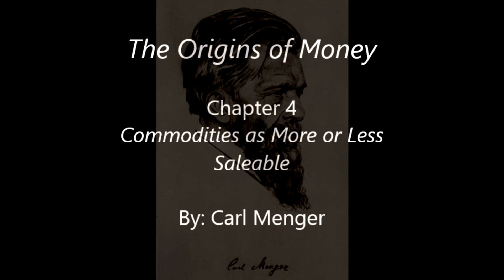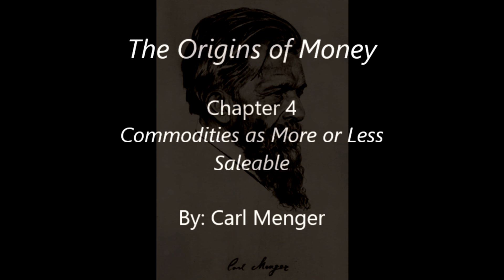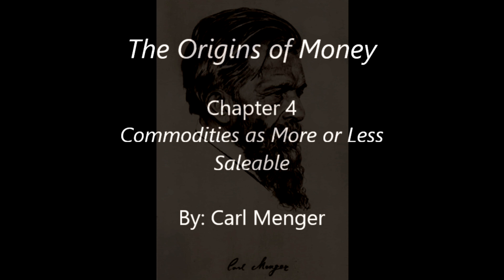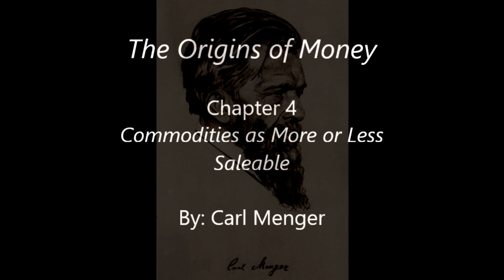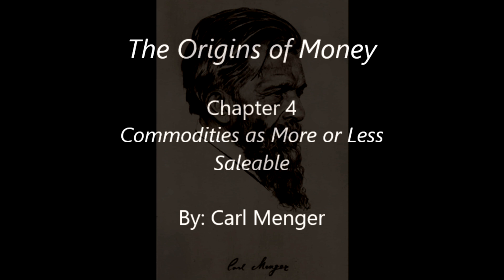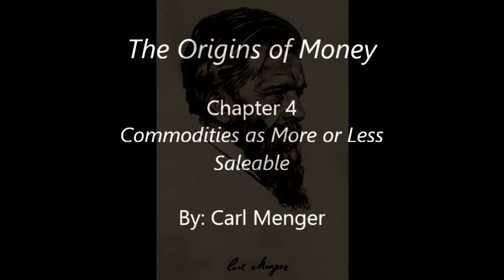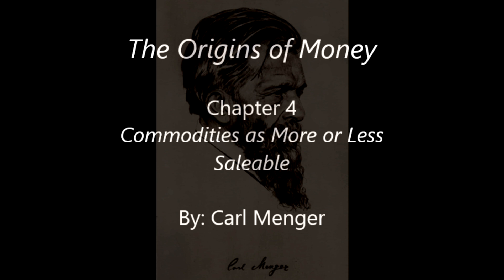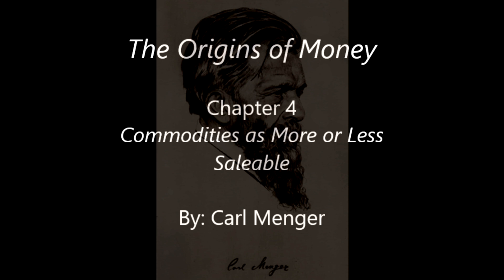Carl Menger: The Origins of Money: Chapter 4: Commodities as More or Less Saleable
The Origins of Money, by Carl Menger. Chapter 4: Commodities as More or Less Saleable

Written in the same year that he testified before the Currency Commission in Austria-Hungary, Carl Menger (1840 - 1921) explains that it is not government edicts that create money but instead the marketplace. Individuals decide what the most marketable good is for use as a medium of exchange. "Man himself is the beginning and end of every economy," Menger wrote, and so it is with deciding what is to be traded as money.

Wanna get the book for yourself?